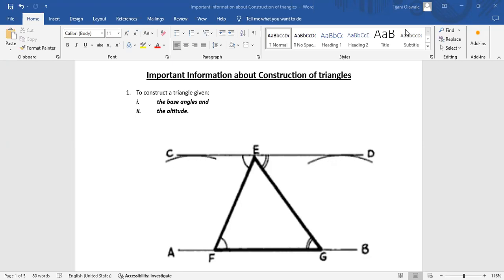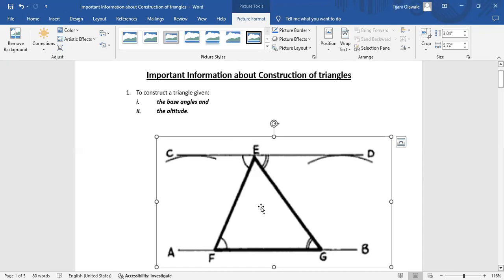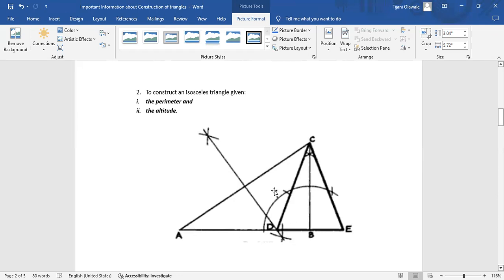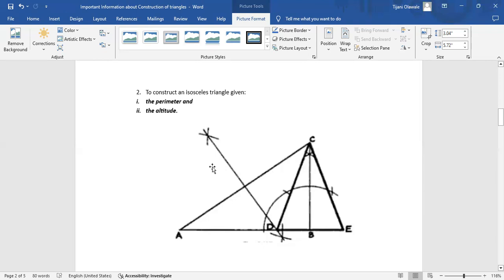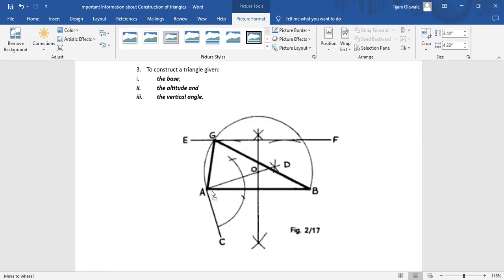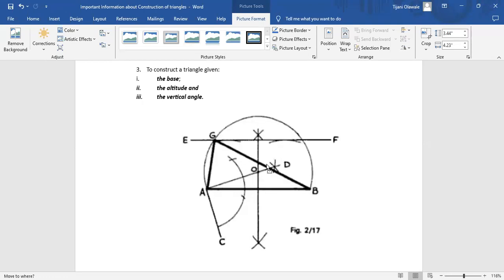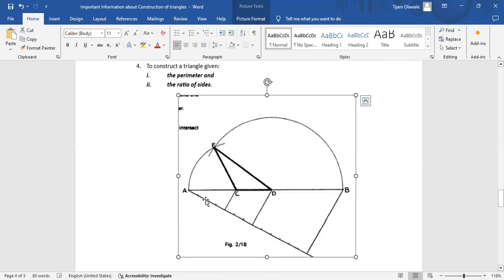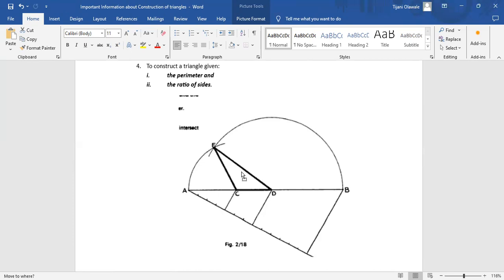Important Information about Construction of Triangles